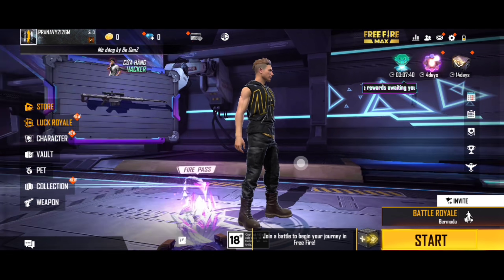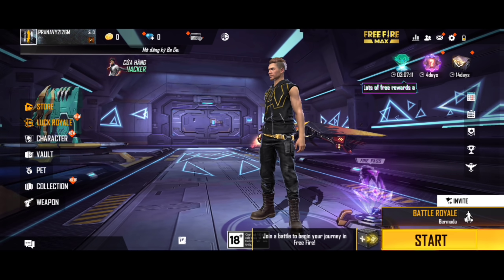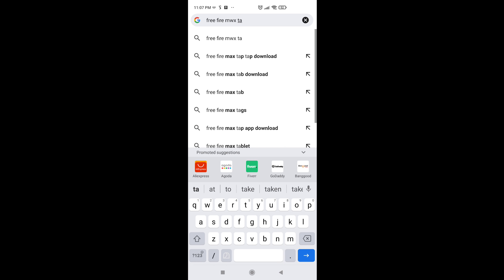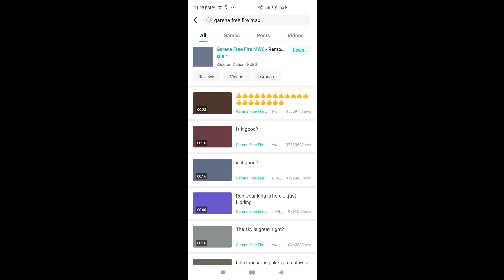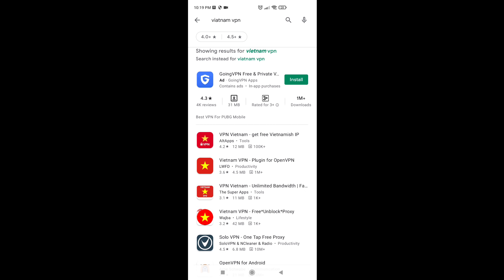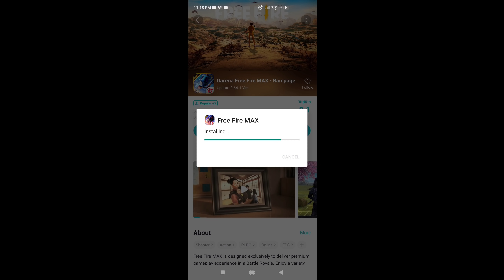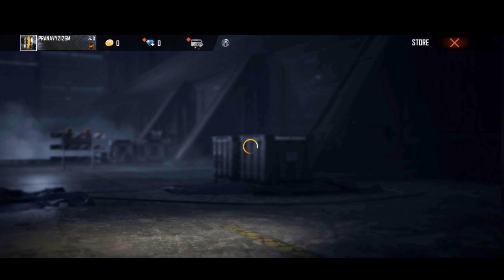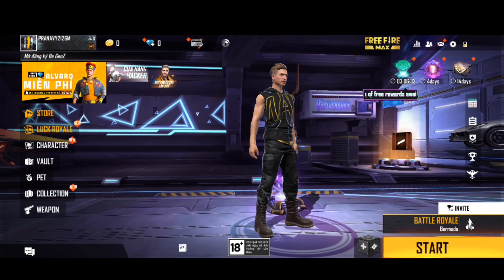FREE FIRE MAX വന്നു 😍 എങ്ങനെ DOWNLOAD ചെയ്ത് കളിക്കാം? 🤔 NEW TRICK💯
💢💻PC SPEC💢👇

• MSI B550 PRO VDH WIFI
• 16GB KIT GSKILL TRIDENTZ RGB
• SAMSUNG 980 500GB M.2 NVMe SSD
• 2 TB WD HDD
• DEEPCOOL EX240 ARGB White
• MSI RTX 2060 VENTUS XS OC
• COOLER MASTER TD500 MESH
• COOLER MASTER MWE 650 BRONZE
• MSI G24C4 144hz MONITOR SETUP
• HYPERX ALLOY CORE RGB KEYBOARD
• LOGITECH G502 Mouse
• COOLER MASTER CALIBER R2
• HyperX Cloud Core + 7.1 Gaming Headset
• Samsung Odyssey G5 27-inch Curved Gaming Monitor

🔴MOBILE DETAILS🔴

✴️POCO X2
✴️ANDROID DEVICE

🔴FREEFIRE DETAILS🔴

✴️FF Name : ঔৣᴘʀᴀɴᴀᴠ々YT༒
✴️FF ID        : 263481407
✴️GUILD NAME: OORBY 007

🔴ABOUT ME🔴

✳️Name: PRANAV PL
✳️AGE   : 21
✳️Place : KOLLAM

🔴NOTE🔴

🔥പട്ടിയെ പോലെ പണി എടുക്കുക രാജാവിനെ പോലെ ജീവിക്കുക 🔥